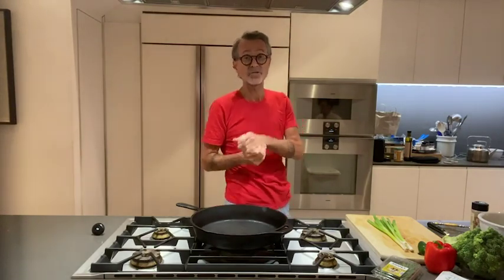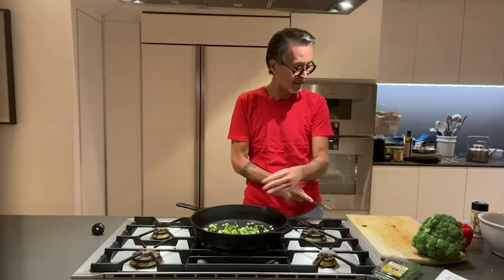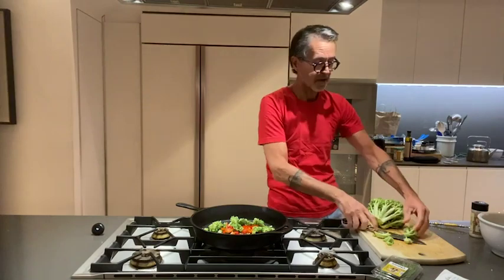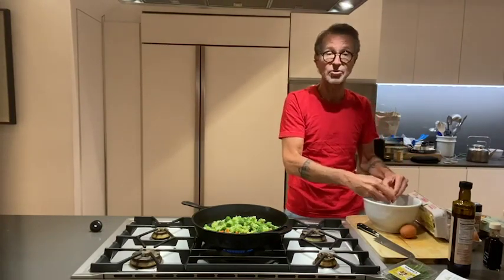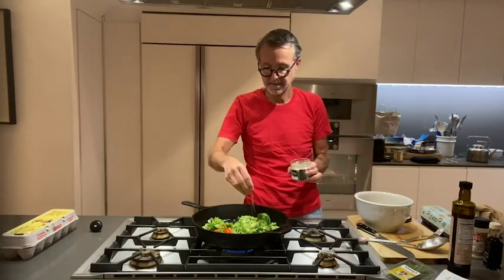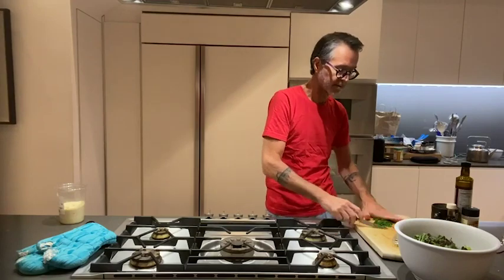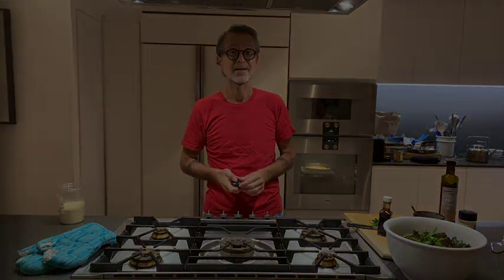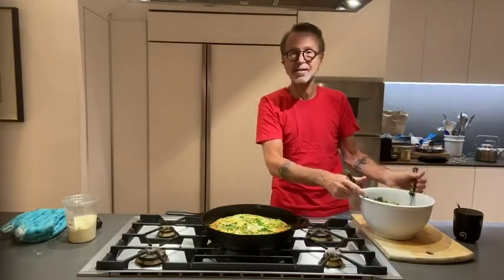Cooking With Dr. Fred, Ep002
Today, I’m making a meal that is so versatile, you can enjoy it for breakfast, lunch, dinner, or even Sunday brunch! The ingredients are also interchangeable, so you can create this dish in various ways. (I just encourage you to use vegetables that vary in color—to obtain numerous phytonutrients.)

So, without further ado, I present to you my very own… Frittata and Side Salad!

Ingredients:
o Fresh, organic produce
o Scallion
o Jalapeño
o Red bell pepper
o Broccoli
o Chives (optional)
o Organic eggs
o Red leaf lettuce
o Macadamia Nut Oil
o Vinegar
o Sea salt
o Fresh herbs
o Garlic
o Parmesan cheese (optional)

Directions:
Frittata:
1. Preheat oven to 400 degrees

2. Clean, wash, and chop your produce
• scallion (be sure to chop and discard the white edge by the root)
• jalapeño (leave the seeds in for extra spice; or remove the seeds to reduce the spice)
• red pepper
• broccoli (reminder: the white parts closer to the stem contain more carbs, so I usually discard them)

3. Sauté your veggies with macadamia nut oil (in a cast iron or stainless steel pan)

4. While the vegetables cook, make the egg mixture. In a separate bowl, combine the following:
• 8-10 eggs
• Seasoning of your choice. I used a mixture of sea salt, fresh herbs, and garlic.
• A little bit of cream, or milk of your choice

5. Combine the egg mixture and sautéed vegetables and place them in the oven, about 20 minutes. As the frittata cooks, grab some chives for garnish (optional). Chop them, coarsely, and sprinkle on top of the finished product.

Side Salad:
1. Choose your lettuce: I’m using organic, red leaf lettuce
2. Make your dressing: I combined macadamia nut oil (this is the oil I use, and a raspberry vinegar
• Note: Use a 2:3 ratio oil to vinegar
• Optional: Add a little bit of salt
3. Toss your salad and dressing together. Garnish with parmesan cheese (optional)